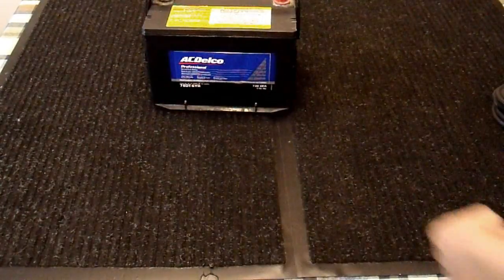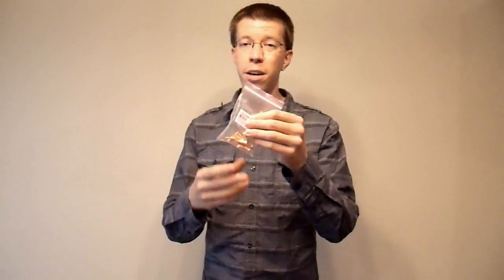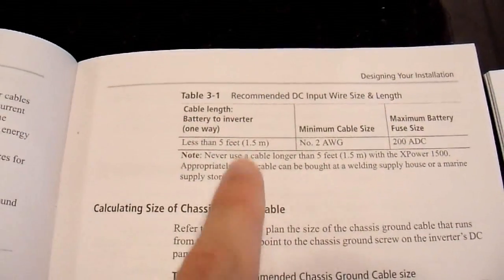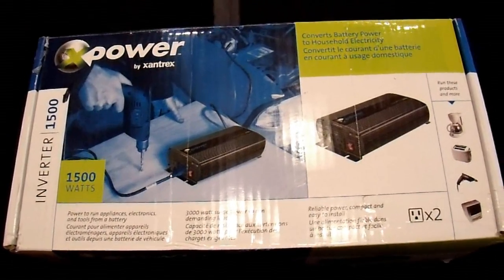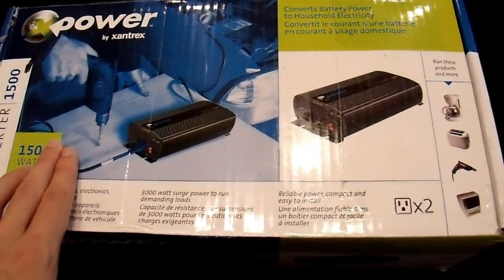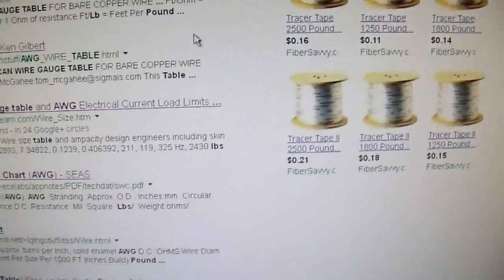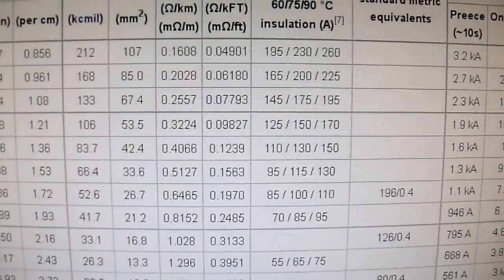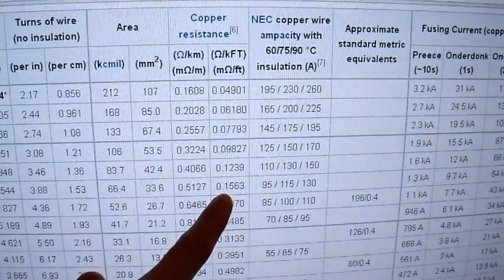How to Select and Purchase Battery Inverter Cables Part1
In this series I describe my method for choosing a proper gauge of cable for the application based on length, continuous draw, surge draw, and other factors.  While a novice user would be best served by following the user manual, a more educated consumer would be better served by following this selection method.